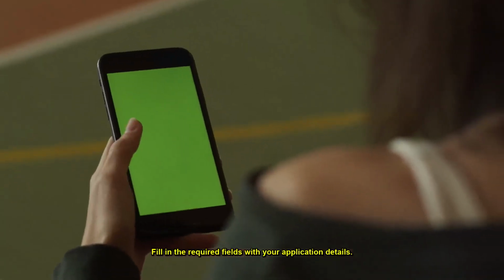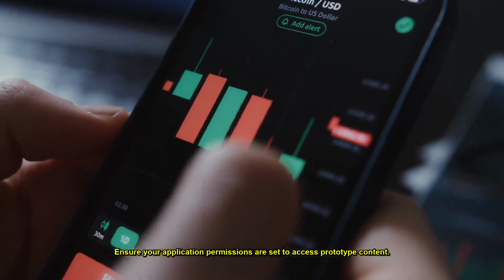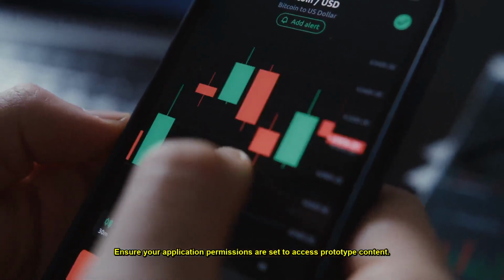How to authenticate with Figma OAuth for protected prototype UI - Full Guide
Unlock the potential of your Figma projects with our comprehensive guide on authenticating with Figma OAuth for protected prototype UI! In this video, we'll walk you through the step-by-step process of setting up OAuth, ensuring secure access to your prototypes. Whether you’re a beginner or an experienced designer, this tutorial will equip you with the knowledge to enhance your workflow and protect your designs.